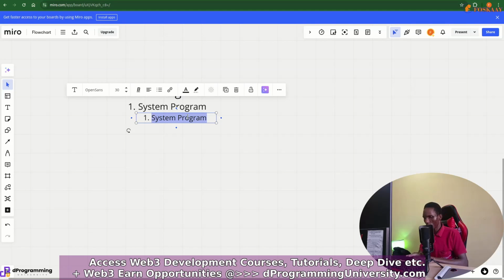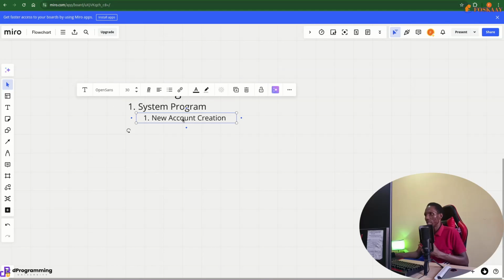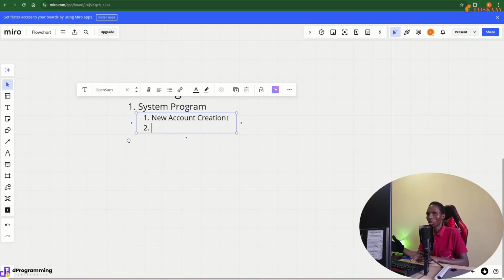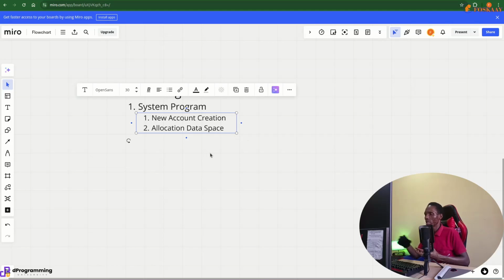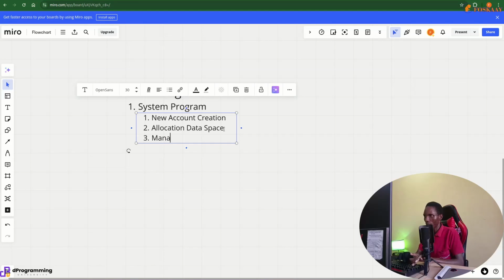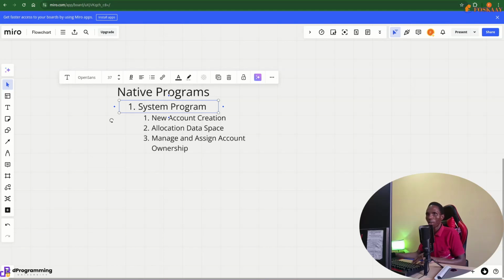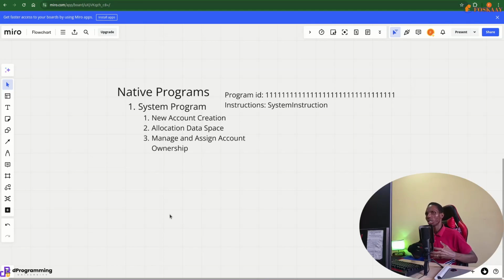What Is The System Program In Solana EXPLAINED | Solana Program Tutorial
In this Solana Program Tutorial/Guide video, you will learn What Is The System Program In Solana EXPLAINED.

Resources used in the video:
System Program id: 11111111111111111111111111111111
Instructions: SystemInstruction